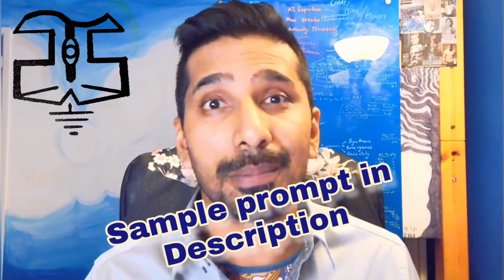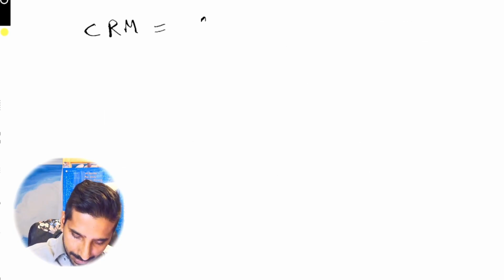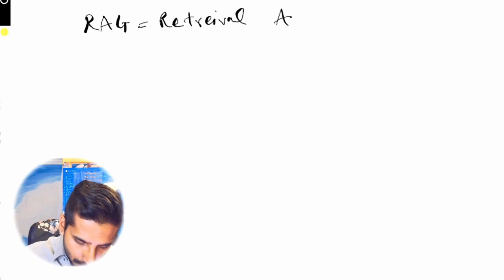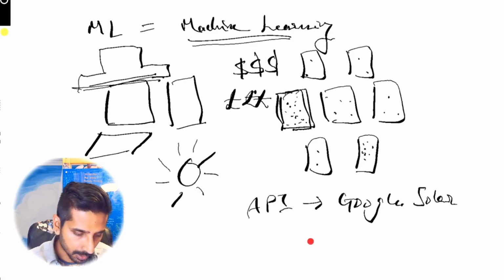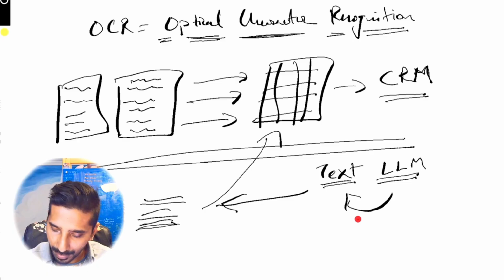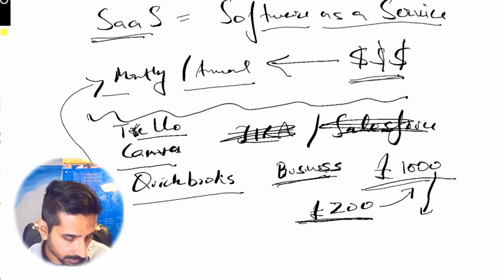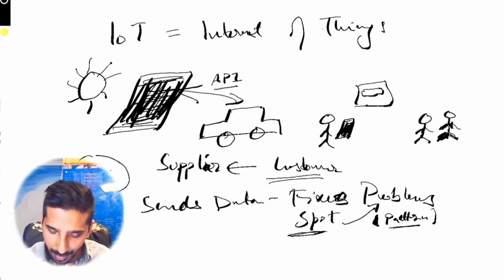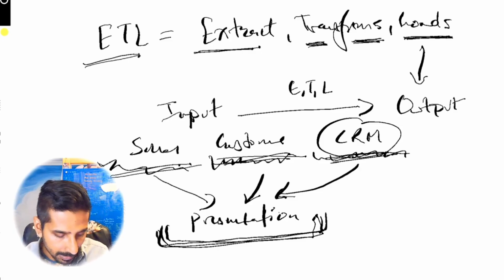AI Acronyms Deep Dive - TOP 10 Essential AI Terms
With access to the best developers in the world - no business challenge is too small or too big for me to support.

⚡Join my 25 Tera Watts Mission ⚡

BOLD claim or BS? - Find out over the free 🆓 1:1 Consultation (massive value whether we work together or not)

Steal this Chat GPT Prompt to Start Solving Business Problems and add more Acronyms in later prompts for a deeper dive: 💯🫶

' Act as a business improvement expert and suggest three simple automation or AI tools to help our small to medium business achieve our main goal of {. }. We want to focus more on {. } and less on {. } as a company committed to {. }. Our business operates in the {. } industry, and our key priority is {. }.
Please recommend three easy-to-use tools we can start using within 6 to 8 weeks. Describe each tool in very simple, clear language, as if explaining to someone new to technology, avoiding technical terms or jargon.
For each tool, explain how it helps us {. } (e.g., do more of what we want, less of what we don’t, or support our key priority). If possible, include examples of similar tools used by other small to medium businesses in the {. } industry in the UK to show they work.

Try it and let me know if you’d like to discuss the ideas!

Best,
Rishi

🏆 Top 10 Acronyms Every Clean Energy Biz Owner Should Know

Welcome to "AI Business Acronyms: 10 Essential Terms for 2025," a foundational guide to the AI and automation landscape every business owner needs to understand.
If you're still using ChatGPT for just emails, you're bringing a bicycle to a race where your competitors are driving supercharged race cars. This video is your key to unlocking the full potential of AI to supercharge your sales, marketing, and delivery processes. I'll break down the 10 most crucial acronyms you need to know to recognize what's happening in AI and how to apply it to your business.

There are no shortcuts to staying competitive—just a clear path to leveraging AI for maximum advantage.

🔥 What You'll Learn in This Video:
✅ LLM (Large Language Model): Your super-smart robot buddy for writing, reading, and speaking.
✅ CRM (Customer Relationship Management): How an automated CRM can become a magical, organized customer notebook.
✅ API (Application Programming Interface): The "super fast delivery kid" that connects your apps like the Avengers.
✅ RAG (Retrieval Augmented Generation): Giving your AI a "backpack" of company info to answer questions like a pro.
✅ ML (Machine Learning): Your AI detective that learns from patterns to give you a competitive edge.
✅ OCR (Optical Character Recognition): The technology that turns paper invoices into searchable data, like magic.
✅ SaaS (Software as a Service): How to "borrow a superhero's gadgets" for a small monthly fee.
✅ IoT (Internet of Things): Devices that talk to each other to fix problems and report data.
✅ NLP (Natural Language Processing): The power behind AI that understands and speaks human language.
✅ ETL (Extract, Transform, Load): The process for seamlessly organizing data for reports and presentations.

📅 Video Info:
Date: [9th August 2025]
Focus: AI Business Acronyms & Automation
Level: Beginner to Intermediate Business Owners
Duration: [18:08]
Equipment: Dell Webcam
Intensity: 10/10 🔥 (for your business’s competitive advantage!)

🧠 Why This Knowledge is Crucial:
This isn't just about buzzwords. This is about giving you the foundational knowledge to identify opportunities and problems that AI can solve in your business. With these 10 terms, you can begin to have informed conversations, prompt powerful tools for solutions, and start your journey toward true business automation. Whether you're a small business owner or a seasoned entrepreneur, this video will empower you to stop using a bicycle and start building your own race car.

💡 What You Can Do Now:
✔️ Use these terms to prompt ChatGPT and other LLMs to solve problems in your business.
✔️ Recognize which AI tools you might already be using, and which ones you're missing out on.
✔️ Book a free call with me to discuss how these AI solutions can be custom-built for your business.

🎬 About Me:
I'm Rishi Gupta, an AI agency owner who helps businesses like yours leverage AI tools to give you and your employees more time to do what you love. I specialize in making complex AI simple and accessible, so you can focus on growth, not on manual, repetitive tasks.

Get to the truth.. don't believe the hype and get left behind. Other videos about Energy and AI:

Live | Love | Matter

..Namaste..